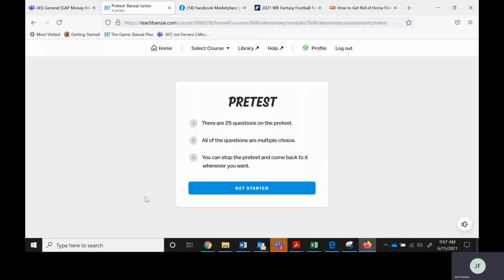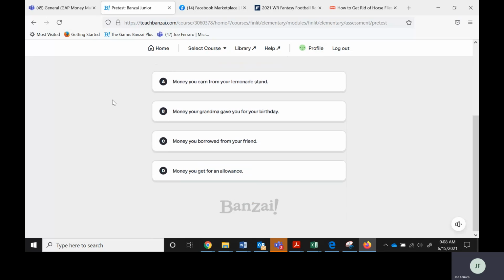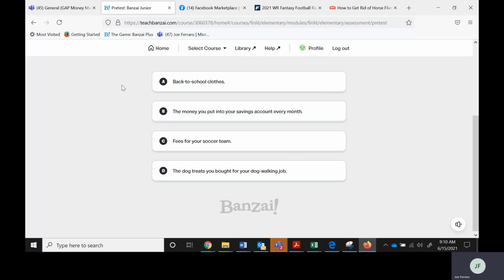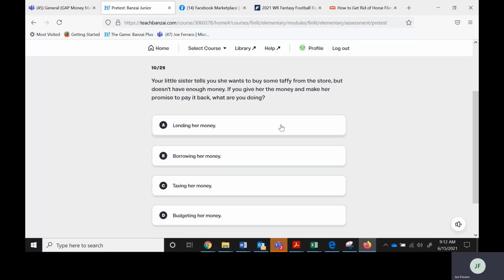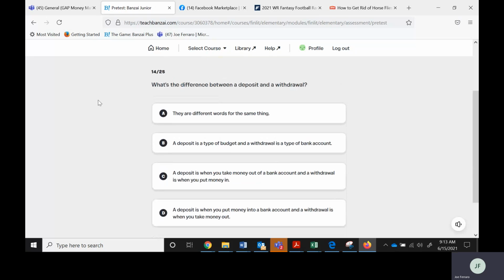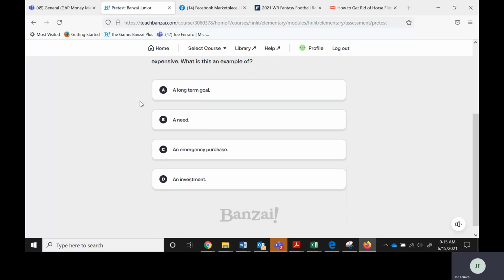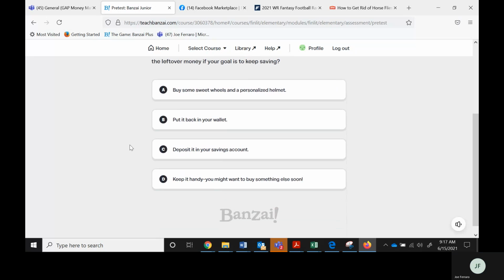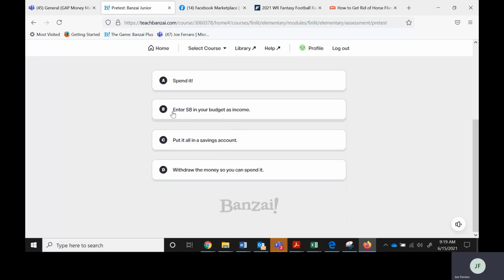GAP Math Joining Banzai Class and Reading of Junior Pre Test